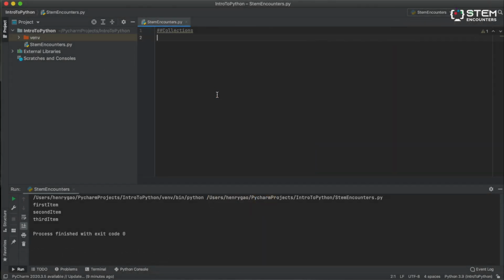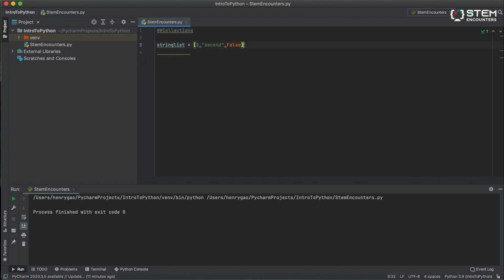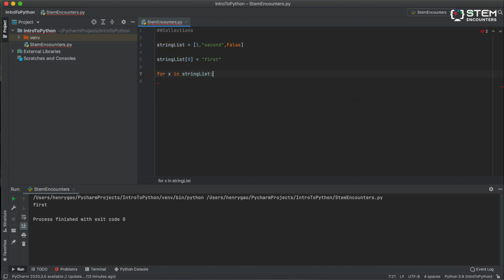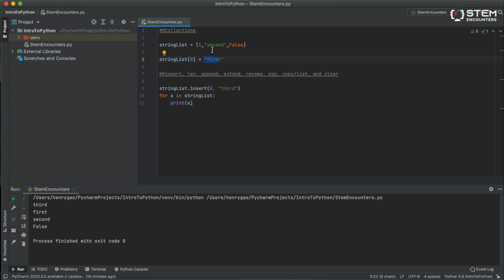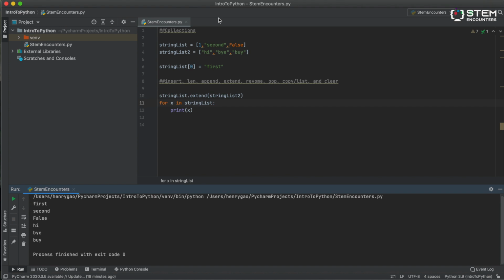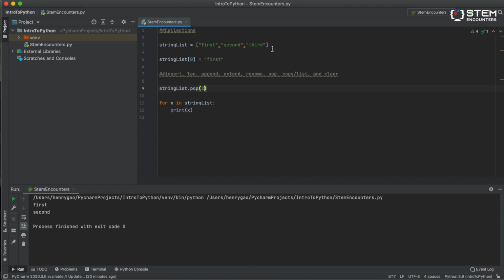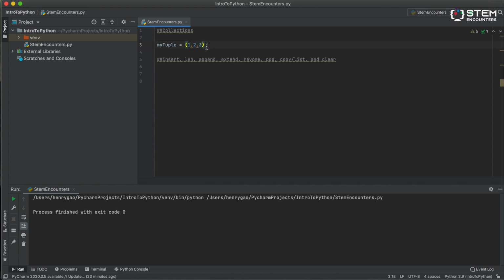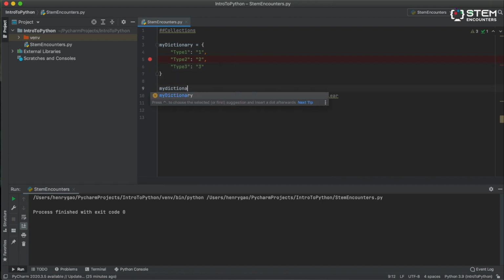STEMEncounters Online Python Course | Collections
In this lesson we discussed:
1. Lists
2. Tuples
3. Sets
4. Dictionaries
5. Python Commands